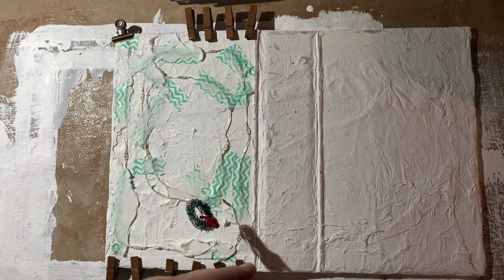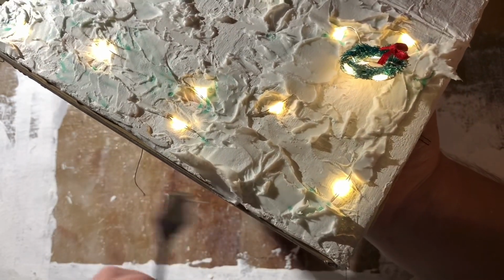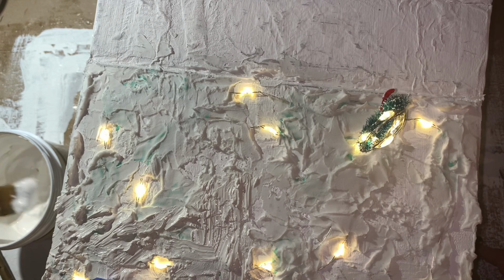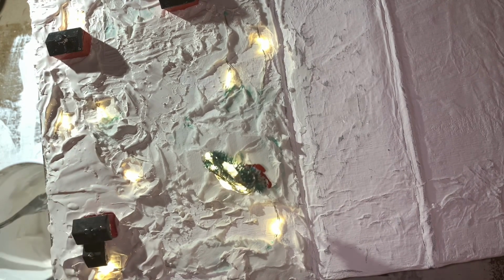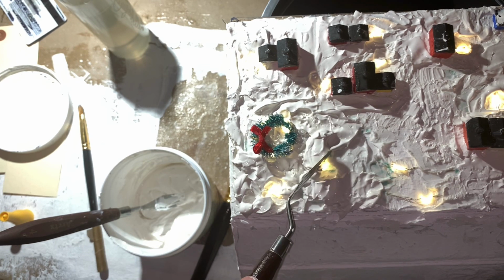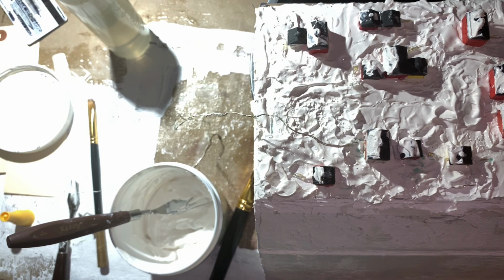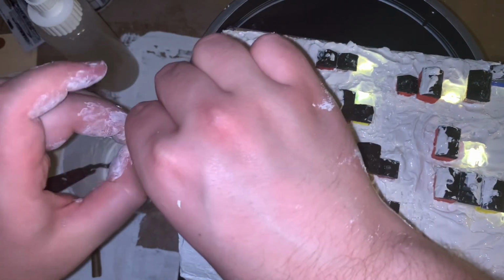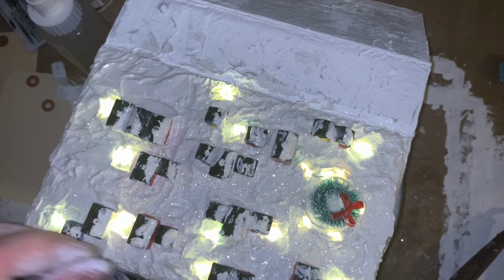Creating a Christmas Junk Journal Cover — Part 3